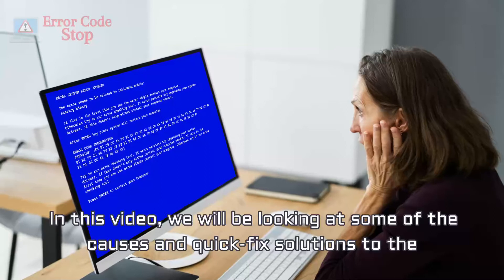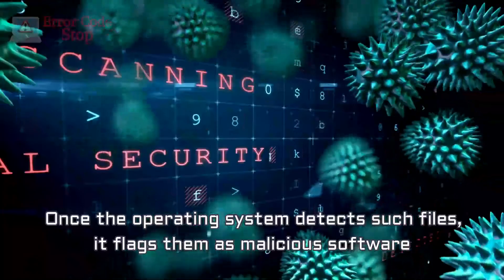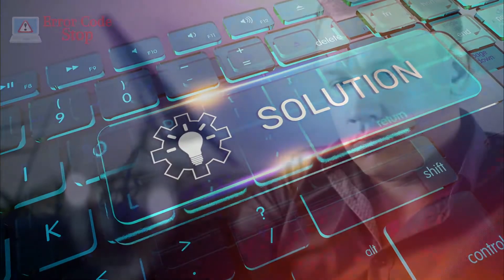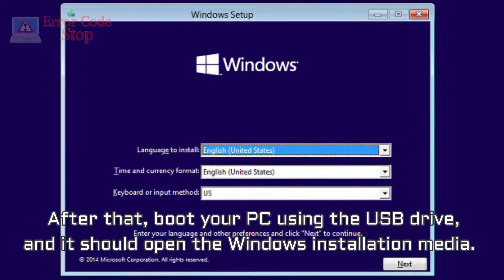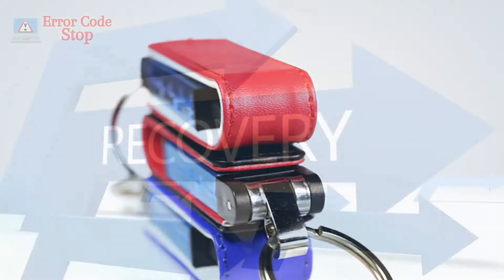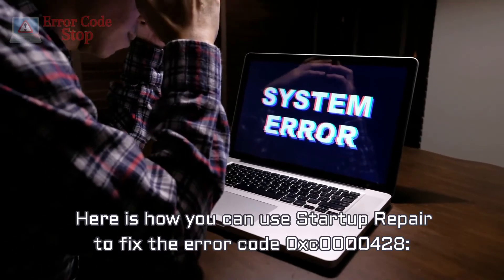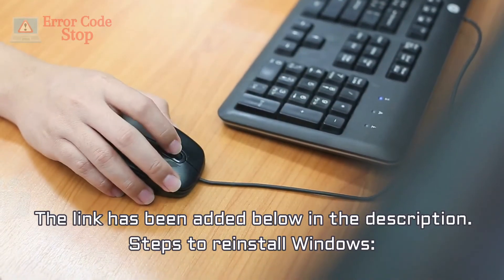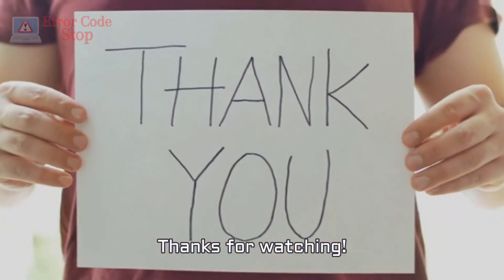Fix Error Code 0xc0000428 | 🛑 4 Simple Methods Shown!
What Causes a Blue Screen of Death?

This BSOD error affects computers running on Windows 7, 8, and 10, preventing you from carrying out regular tasks on the computer. Let’s look at some of the main reasons that cause BSODs:

1. Hardware/Software Changes

A recently installed software or hardware could have introduced an incorrectly signed or corrupted file to your system, resulting in booting issues. Once the operating system detects…